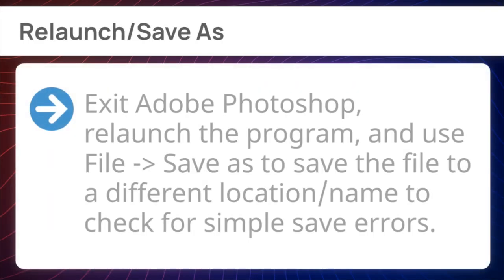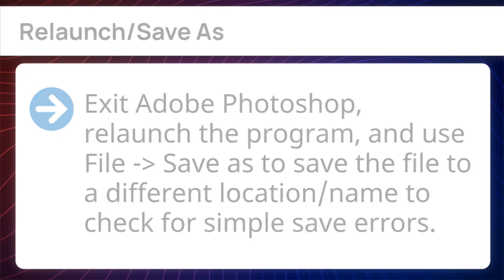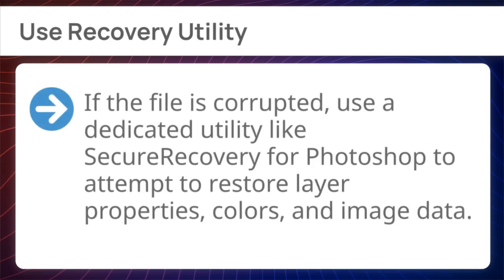How to Open PSD Files (Adobe Photoshop)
Your Photoshop Document format won’t open? Don’t worry — many people run into this! This quick tutorial explains how to open and troubleshoot any PSD file in Windows, even if the system can’t identify the format.

A PSD file is the native file format for Adobe Photoshop, a widely used professional image editing software. PSD files can contain multiple layers, adjustment layers, masks, and other editing information, allowing for complex image manipulation and non-destructive editing. They are commonly used by graphic designers, photographers, and web developers.

Universal File Viewer (Recommendation): Need a fast solution? File Magic can open PSD files and hundreds of others.

▶ Inside This Video:

- Understand the role of the PSD file in Windows
- How to Use Recovery Utility
- Learn how the PSD file format was created
- How to Relaunch/Save As
- Select a compatible program to view the PSD file
- Troubleshoot Windows errors preventing PSD access
- Repair PSD file links that point to the wrong program

Timestamps:

00:00 - Introduction
00:22 - Inside the PSD Format
00:54 - Who Developed PSD?
01:17 - Viewing PSD Files
01:54 - Diagnosing PSD Errors